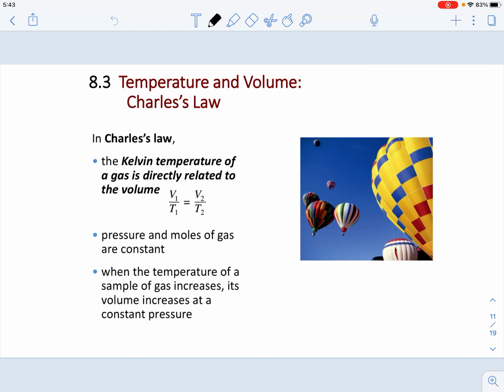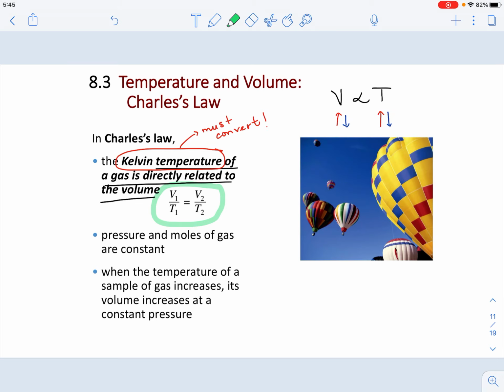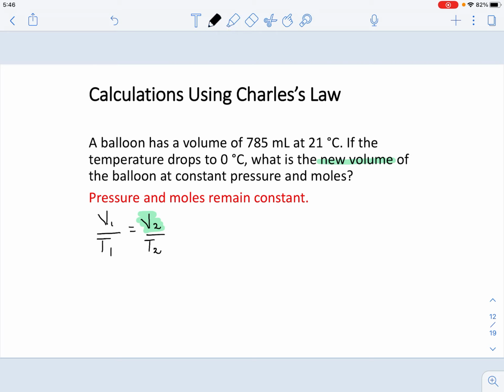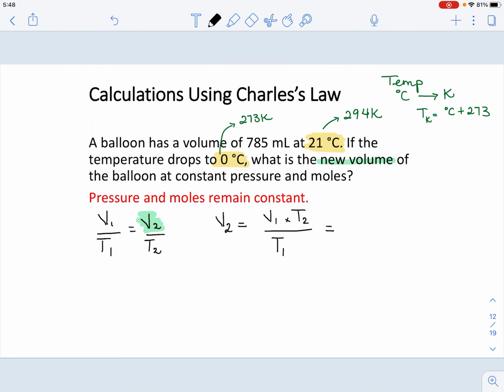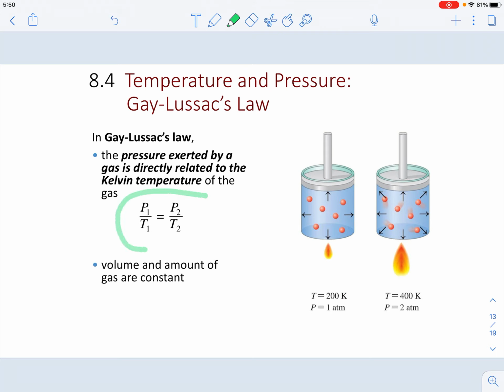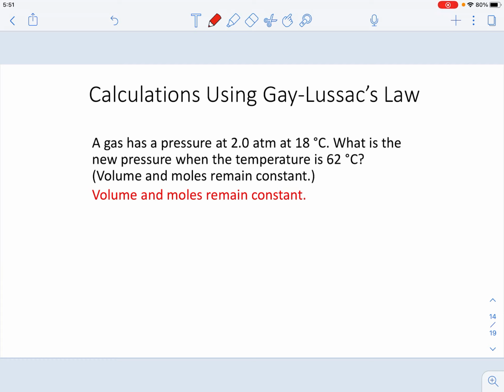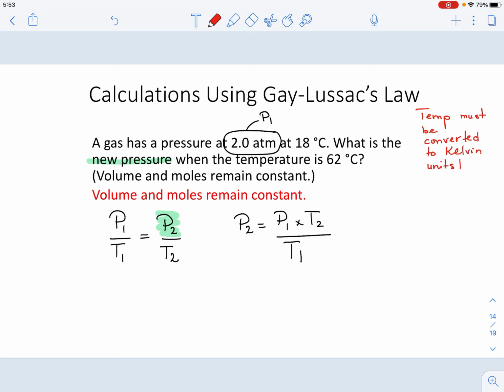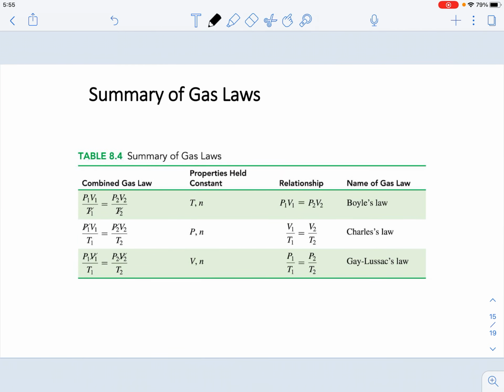CHEM104_Chapter 8 Gases Part2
This video series covers concepts on gas properties and gas laws.